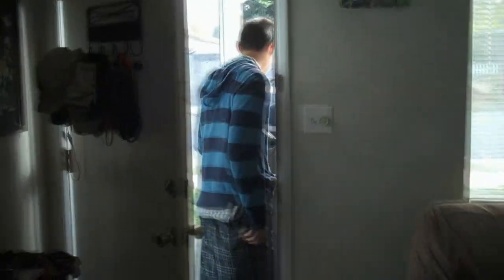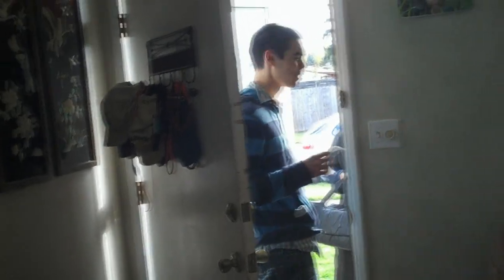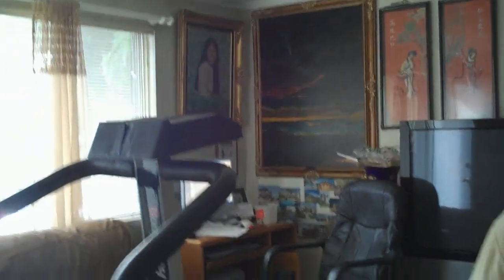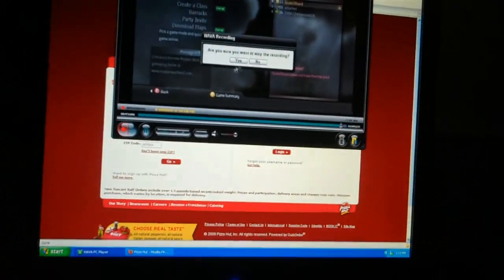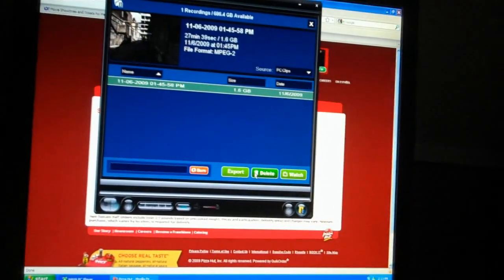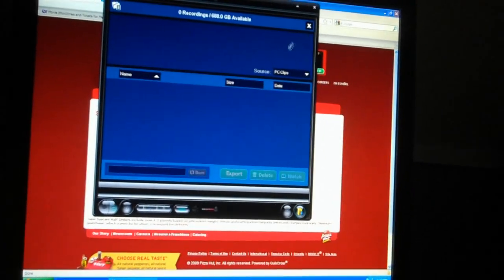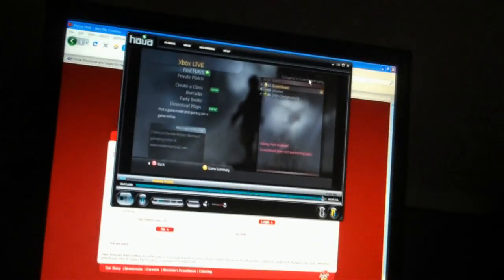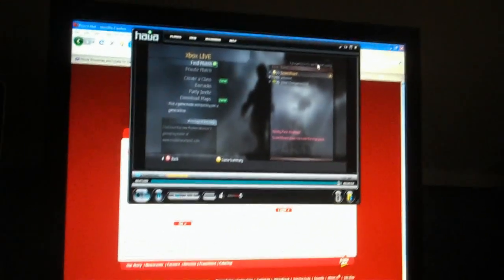Epic Pizza Win From Bruce